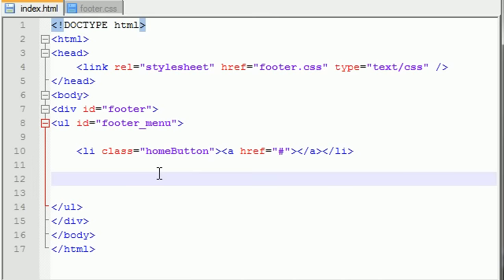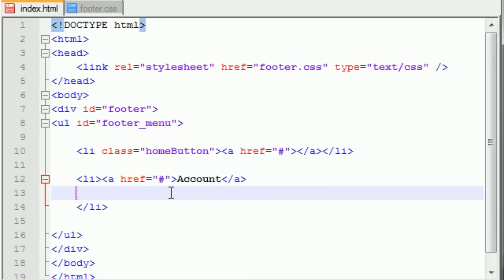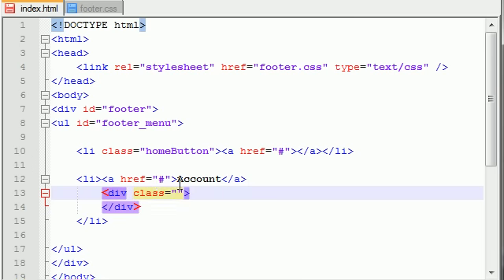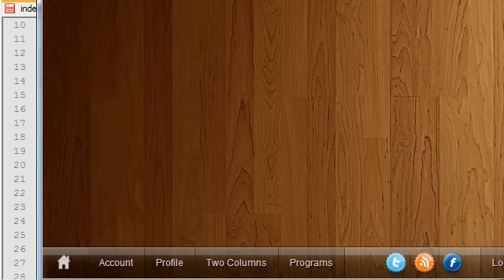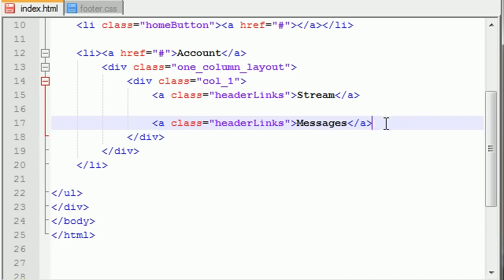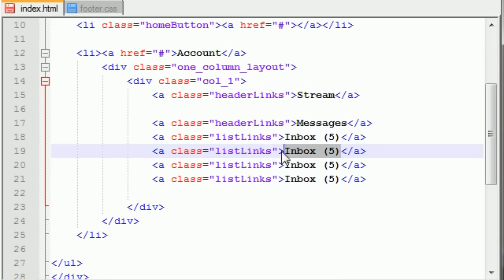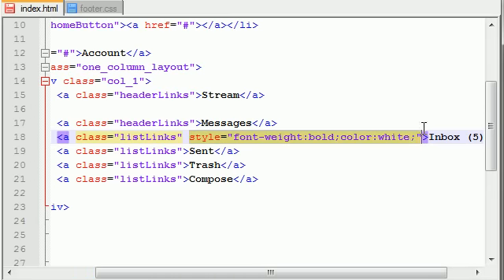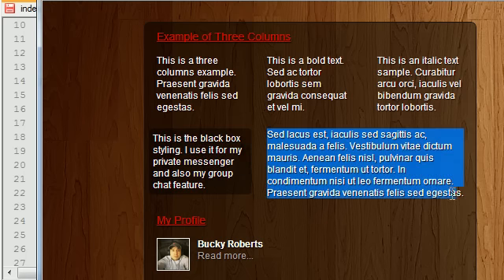CSS3 Awesome Footer Tutorial - 22 - Single Column Menus